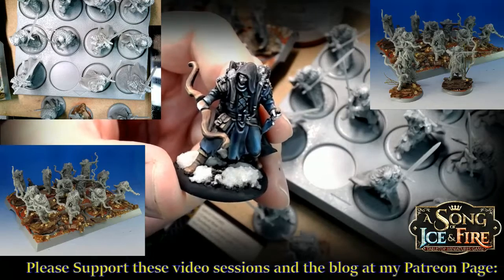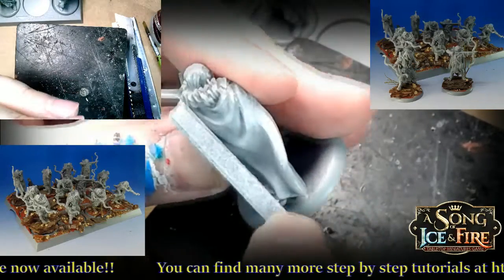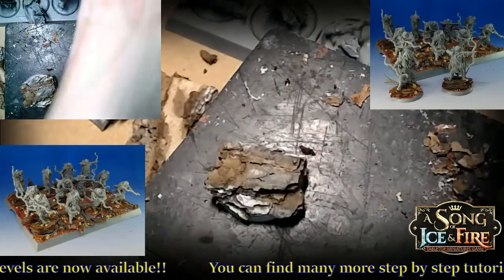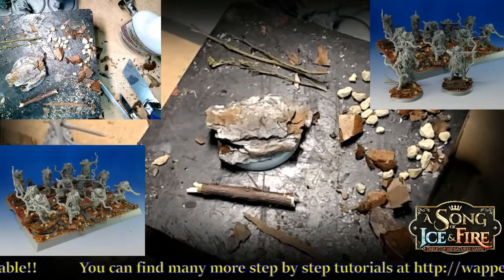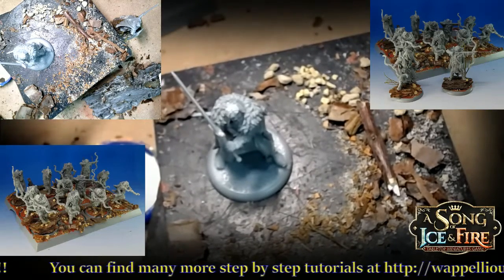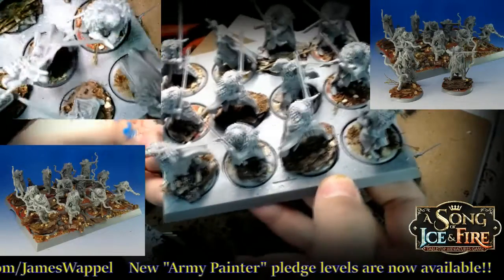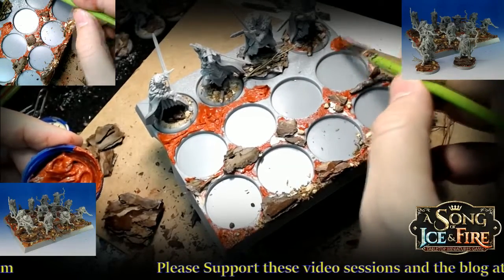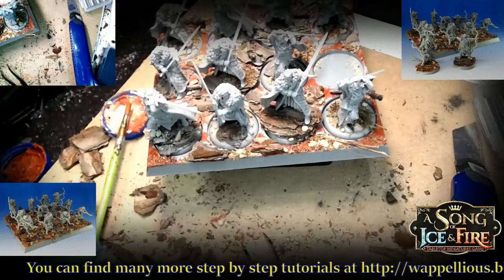Army Painting Series 6: Episode 1: Basing the Unit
The first episode of every Army Painter series begins with the basing of the unit!  I will demonstrate how to use some simple materials and techniques to turn the unit of Night's Watch Ranger Hunters into a moving diorama!